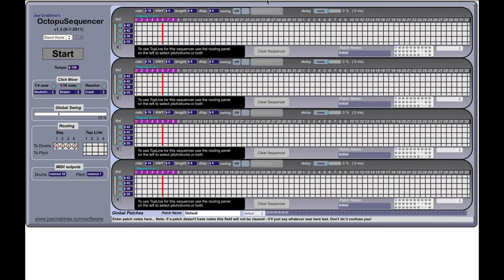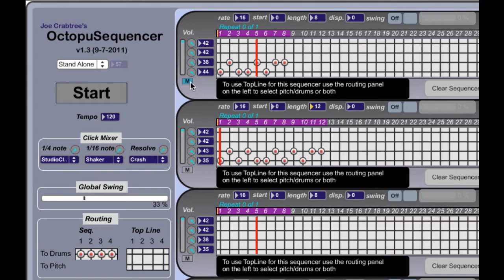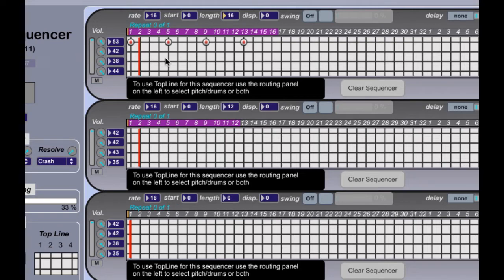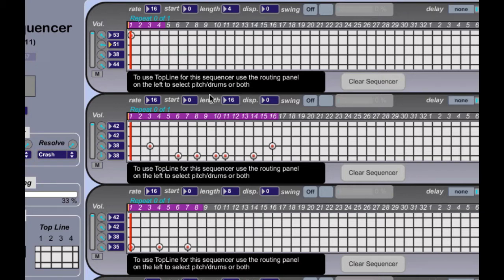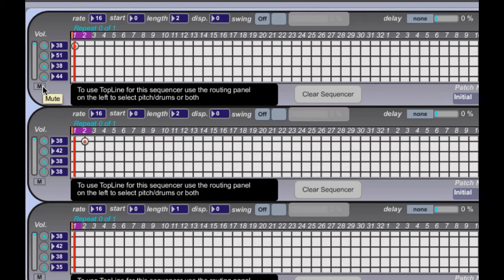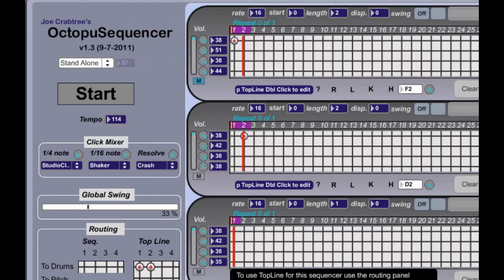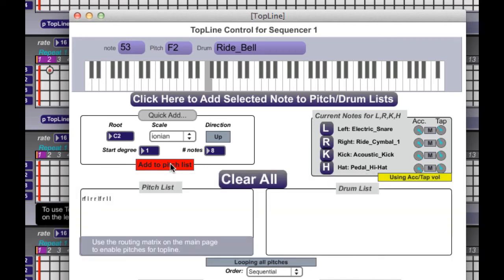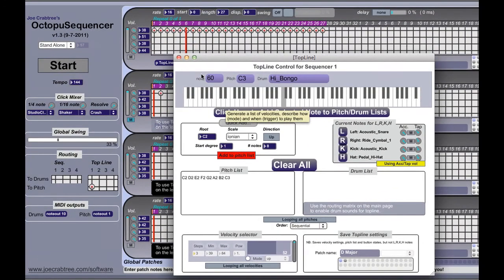OctopuSequencer Guided Tour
This video demonstrates the main functions of OctopuSequencer.  What you do with them is up to you!